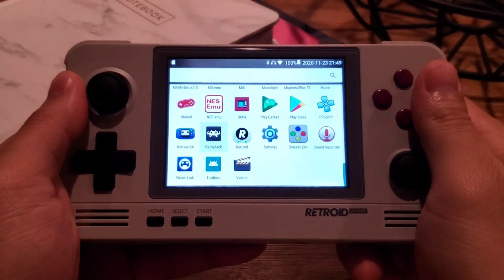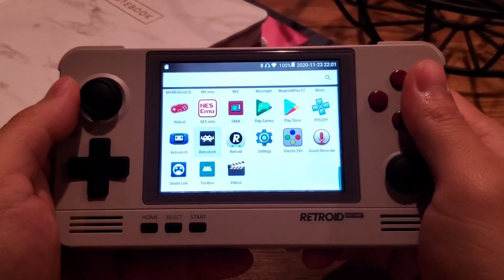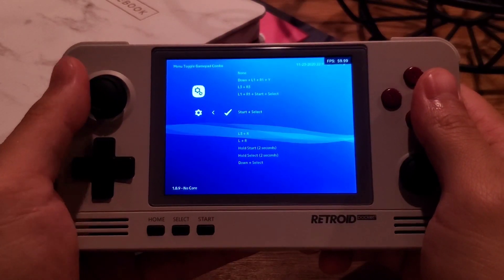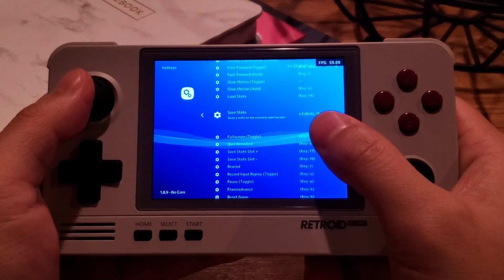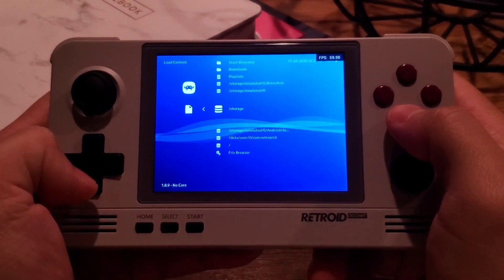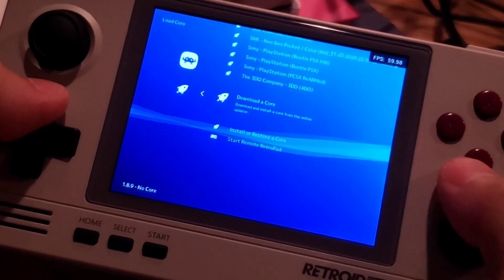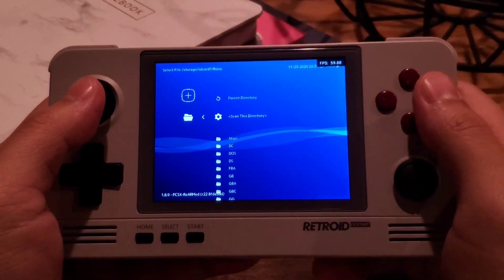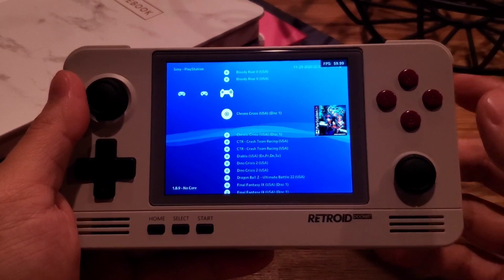Retroid Pocket 2 - RetroArch Quick-Start Guide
This is the community wiki guide

Recommended Emulators / Retroarch core list (source: community wiki link above)

Atari 2600 - Stella
Dos - DOSBox
NES - FCEUmm
Sega Master System - Genesis Plus GX
Atari Lynx - Handy
MegaDrive/Sega Genesis - Genesis Plus GX
PCE/TurboGrafx 16 - Beetle PCE FAST
PCE-CD/TurboGrafx CD - Beetle PCE FAST
Sega Game Gear - Genesis Plus GX
SFC/SNES - Snes9x 2002
Sega CD - Genesis Plus GX
Panasonic 3DO - Real3DOPlayer
Nintendo Virtual Boy - Beetle VB
PlayStation 1 - PCSX-ReARMed
GB/GBC- Gambette
GBA - gpSP (use GBA icon RetroArch 1.5)
NeoGeo Pocket Color - RACE

The ROMs used in the video are acquired for emulation test purposes only.

Samsung EVO 256gb microSD

Start 0:00
Intro 0:16
Two Versions of RetroArch 0:33
Setting Menu Toggle Key 1:04
Keymapping 1:52
Save Configuration File 2:28
Quick-Start a game 2:39
Core Selection 3:09
Quick-menu while in-game 3:38
Add a whole system 3:52
Display FPS 4:36
Outro 4:47